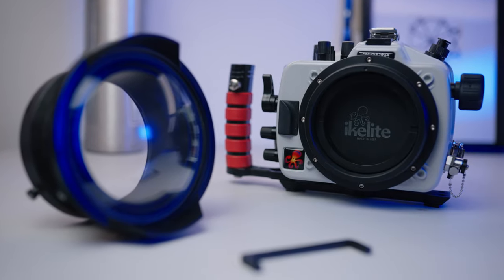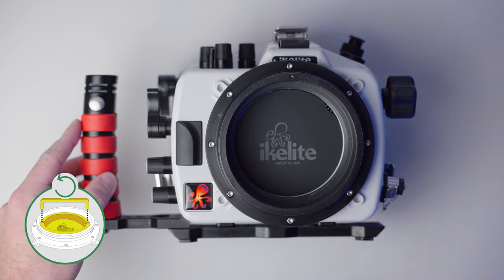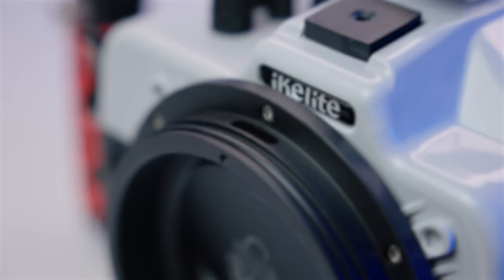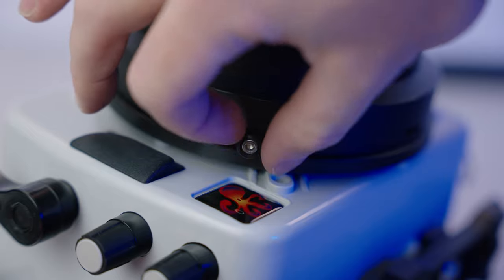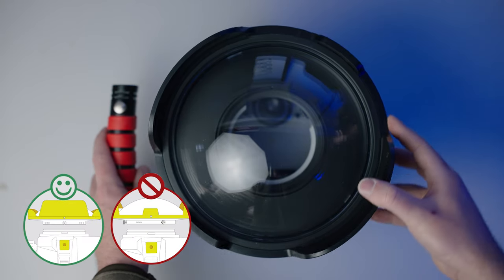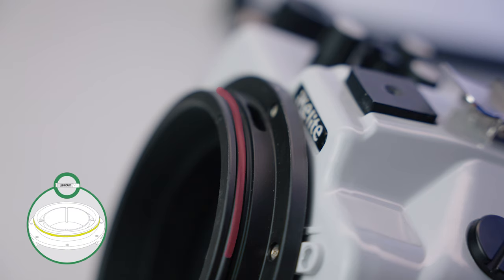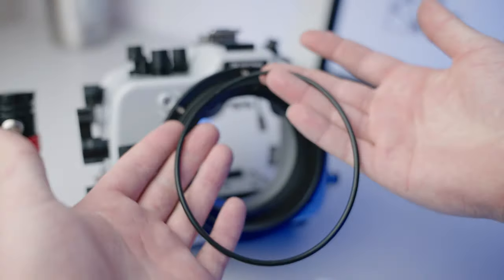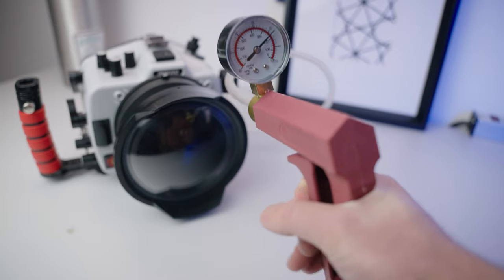DO's and DON'Ts of 200DL and 50DL Underwater Housing Set-Up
Getting ready to set up your 200DL or 50DL underwater housing? There are a few key points that will set you up for a 100% dry dive.

Steve Johnson has been servicing Ikelite customers' housings and strobes for over 25 years and he's seen it all. He spells out the recipe for success including:

- Using the Zoom Gear Retainer
- Alignment and Attachment of the Lens Port
- Alignment of the Dome Shade
- Control Orientation During Installation